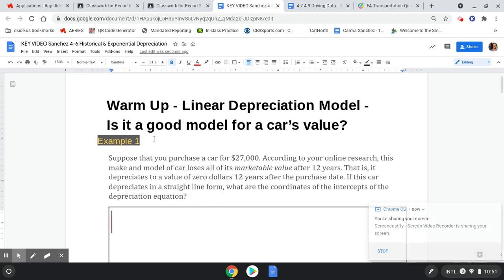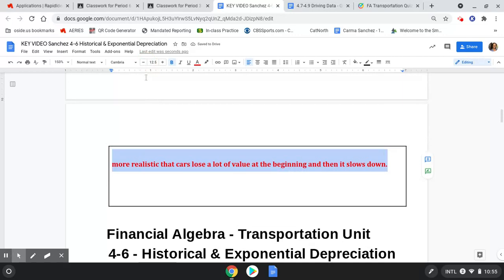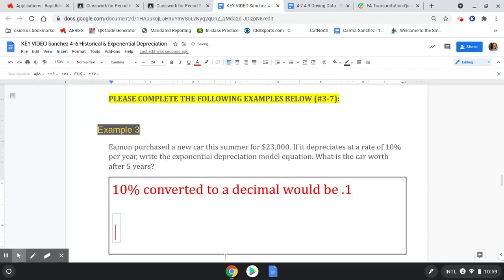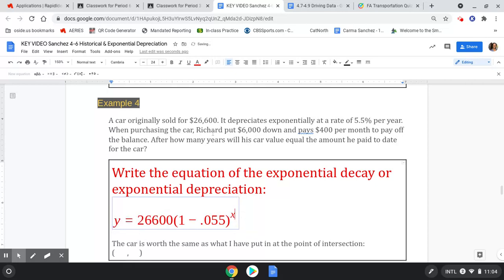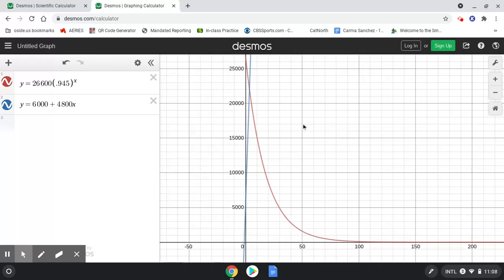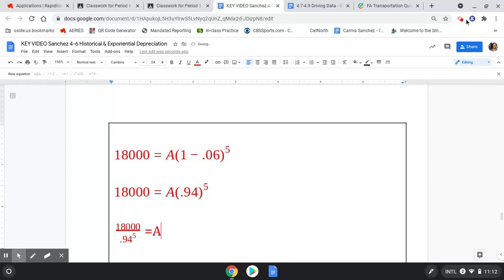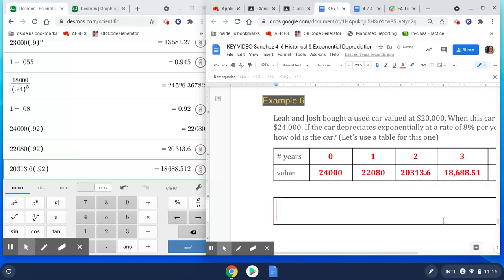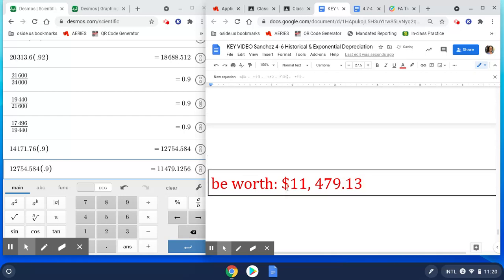FA 4-6 Notes Historical/Exponential Depreciation